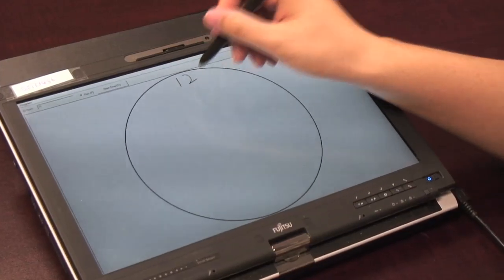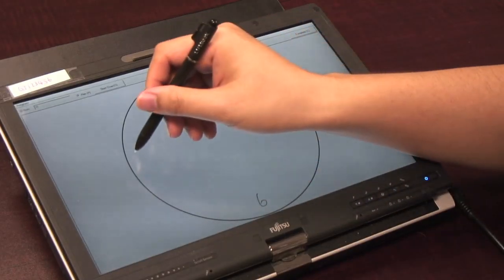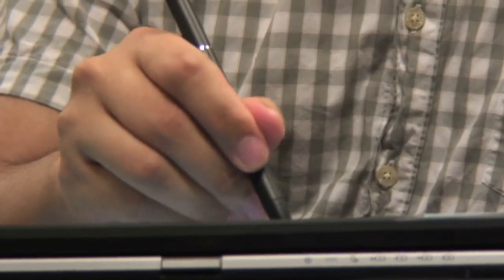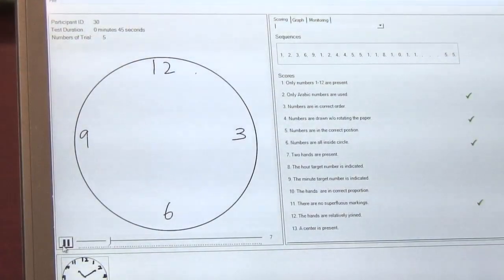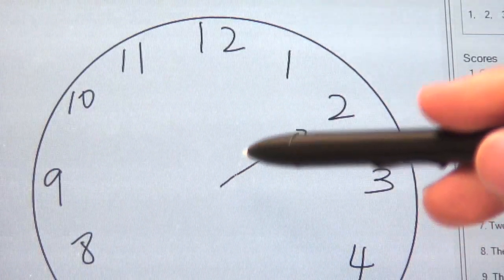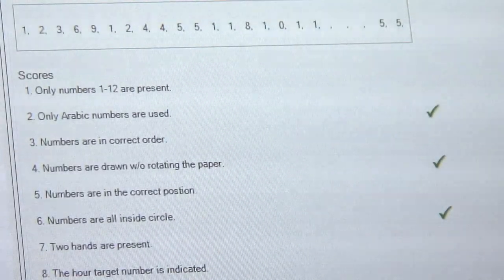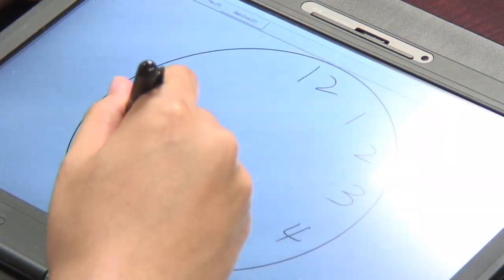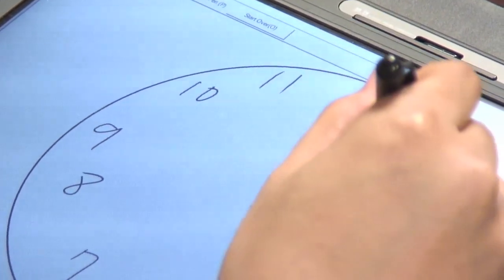Home-Based Assessment Tool for Dementia Screening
Georgia Tech researchers have created a tool that allows adults to screen themselves for early signs of dementia. The home-based computer software is patterned after the paper-and-pencil Clock Drawing Test, one of health care's most commonly used screening exams for cognitive impairment.